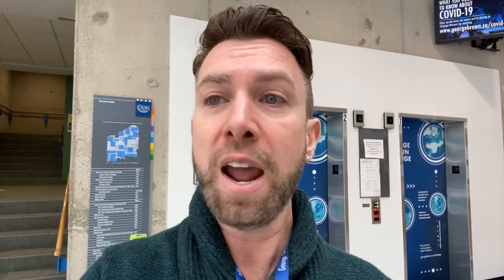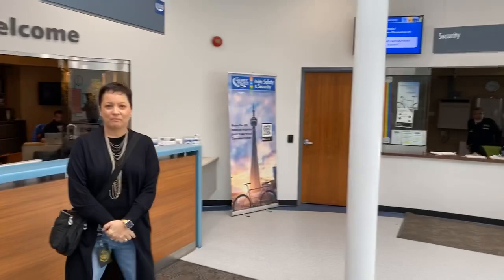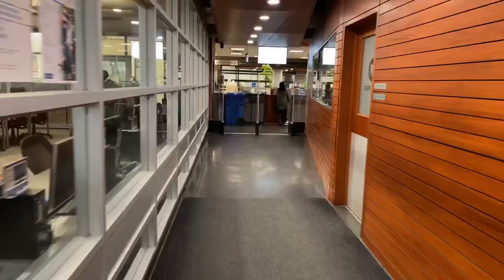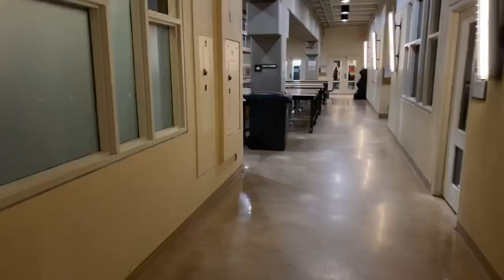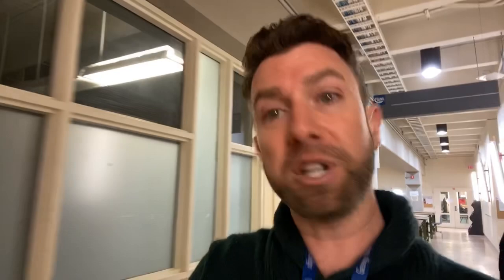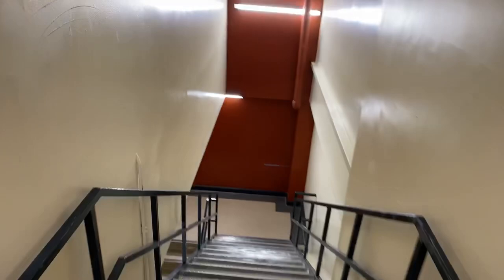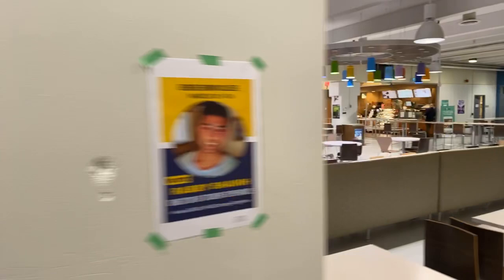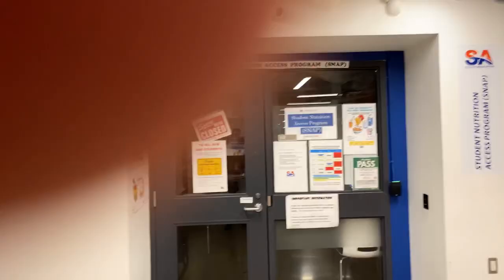George Brown College LIVE Casa Loma Campus Tour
Join us for a LIVE Campus Tour at one of the three main campuses at George Brown College.